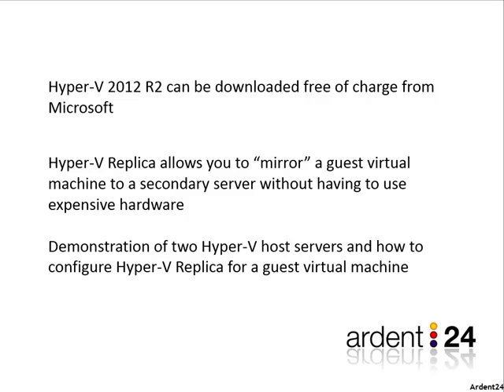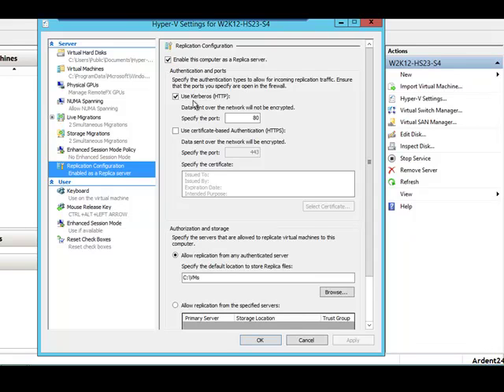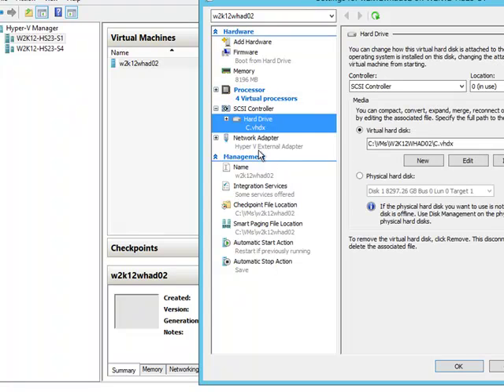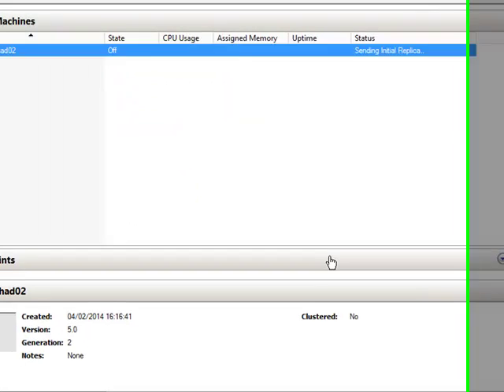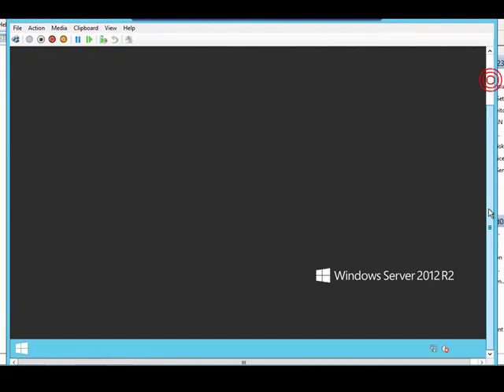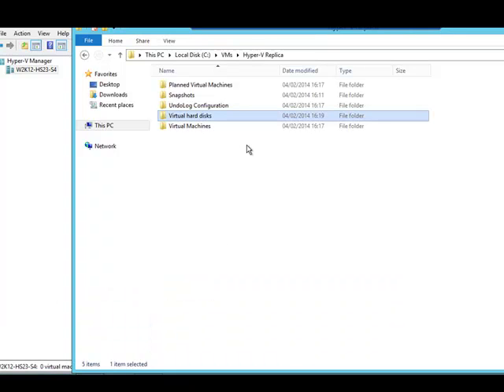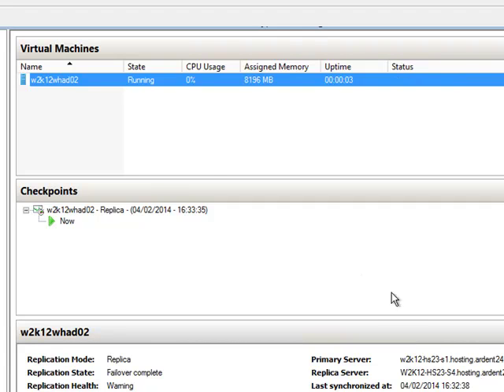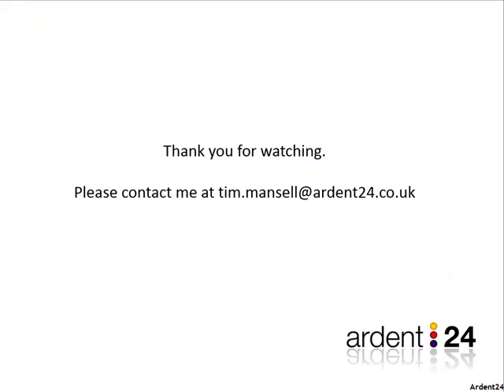Hyper-V Replica - Disaster Recovery / Business Continuity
In this video you can follow Tim Mansell from the Ardent24 Infrastructure team as he shows us how easy it is to implement disaster recovery and help to maintain business continuity. The video applies to many different business applications such as Sage CRM, Sage ERP, Sage ERP X3, Sage 1000, Sage Line 500, SQL Server, Microsoft Dynamics AX and many other Microsoft Server Products.